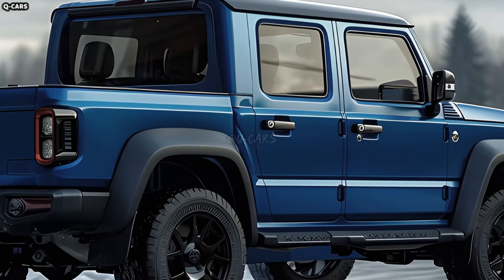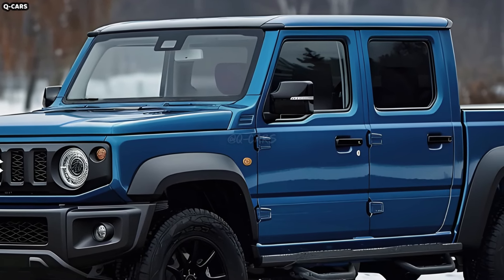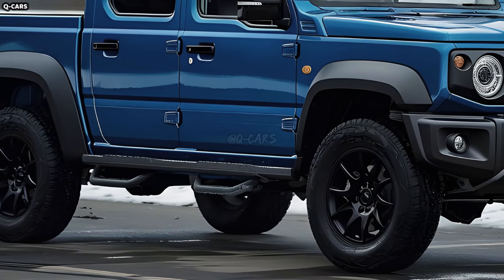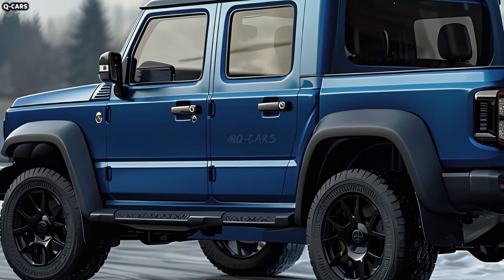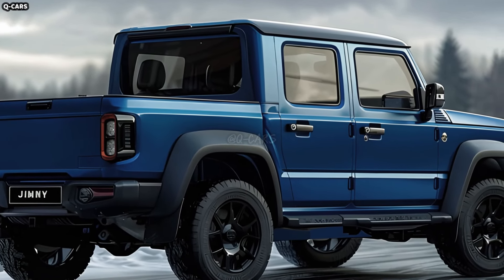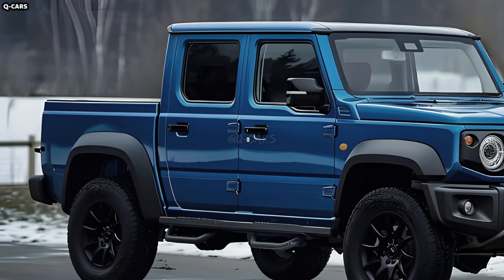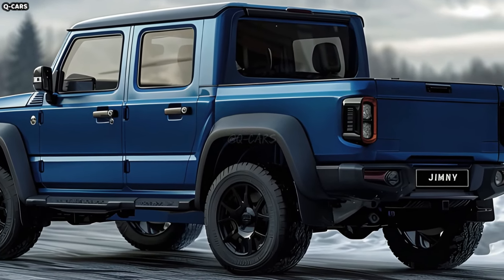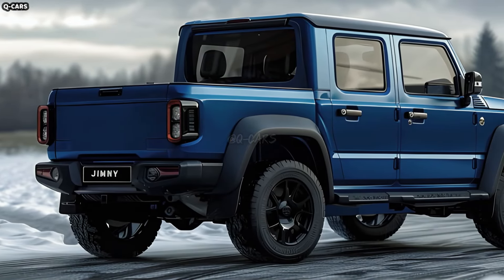2025 Suzuki Jimny Sierra Pickup Unveiled - The Revolution Pickup !!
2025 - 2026 Suzuki Jimny Sierra Pickup Unveiled - The Revolution Pickup !!

This pickup truck is a derivative of the ordinary Suzuki Jimny, despite sharing many design elements with that vehicle. The Suzuki Jimny is a popular choice among off-road enthusiasts due to its rugged construction and remarkable capabilities.

A typical Suzuki Jimny pickup modification involves removing the back seat and cargo capacity and replacing it with a small pickup truck bed. This unique and versatile vehicle combines the Jimny's off-road prowess with a pickup truck's utility, creating a truly unique ride.

The 2025 Suzuki Jimny Pickup would presumably be a diminutive yet rugged off-road vehicle, carrying on the legacy of the illustrious Jimny series. We can only guess about the 2025 model's design based on current aesthetic standards and industry trends, as no official announcements have been made on it yet.

Rumor has it that the Jimny Pickup will be compact and functional, with an emphasis on off-road prowess. It may borrow the boxy design and short wheelbase of the current Jimny model to increase cargo space and ease of movement.
 A sturdy grille featuring significant Suzuki branding will likely adorn the front end of the Jimny Pickup, while rounded LED headlights on either side will enhance visibility. Even more intimidating as an off-roader would have been the addition of fog lights to its rugged front bumper.